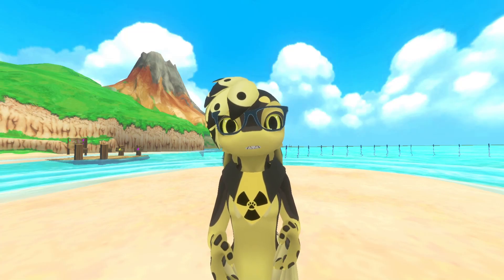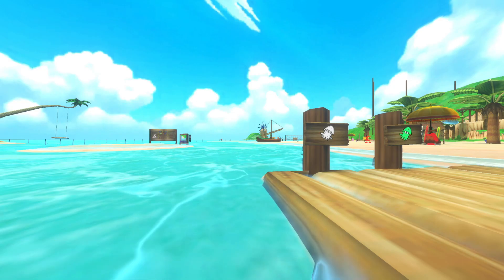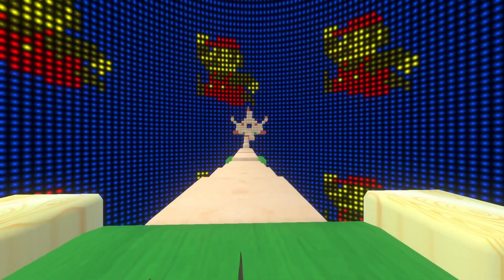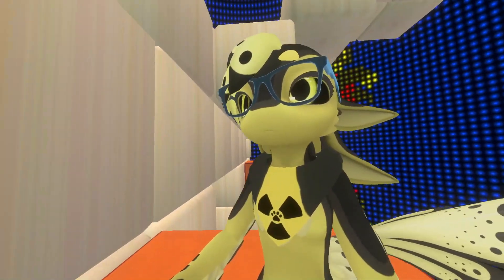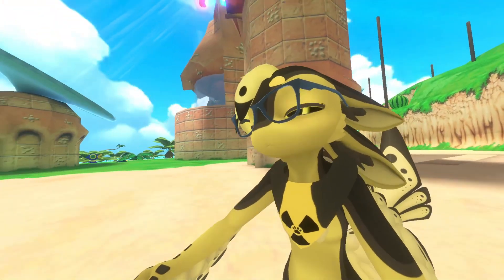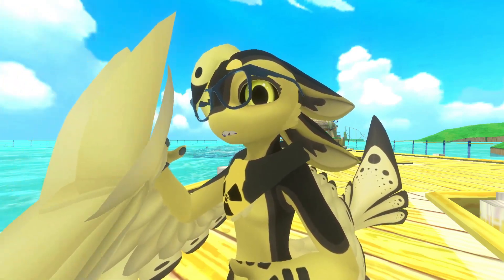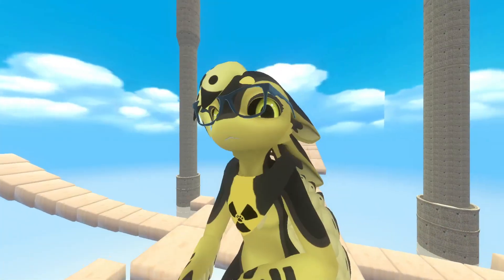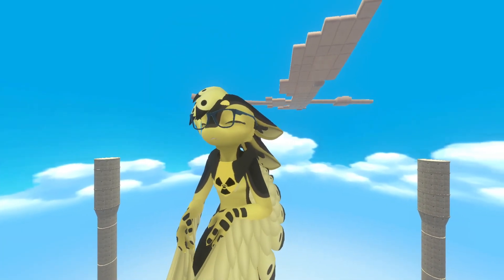Nostalgic Getaway! - VRChat Ep.2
I once went looking for a beach world on VRC and ended up in a Mario level! This world based on Super Mario Sunshine sure makes for a nostalgic getaway!
World: Gelato Beach
Platform: PC